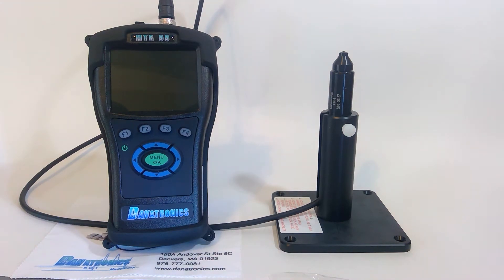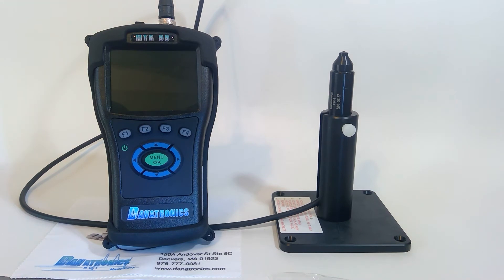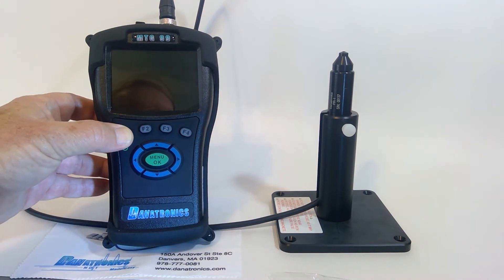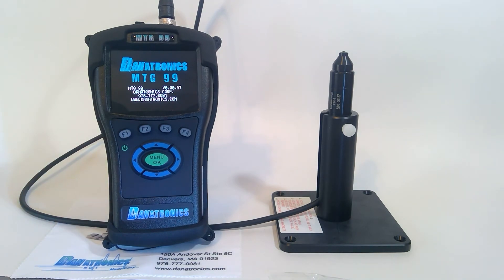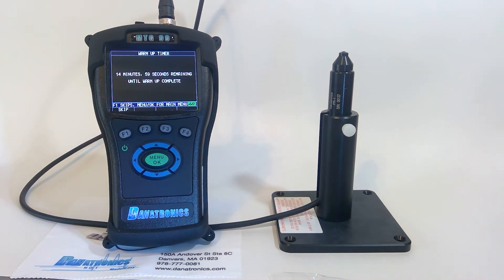MTG-99 - Introduction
Introduction to Danatronics MTG-99 Hall Effect Thickness Gage

For more information about the Danatronics MTG 99 visit our